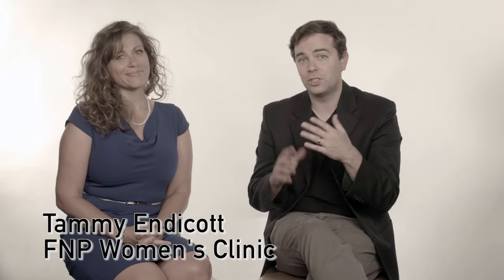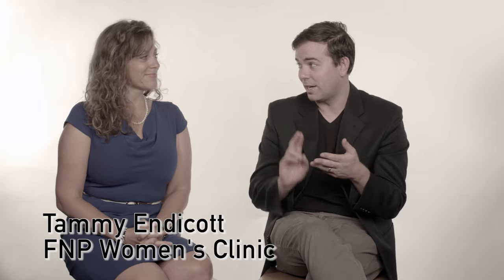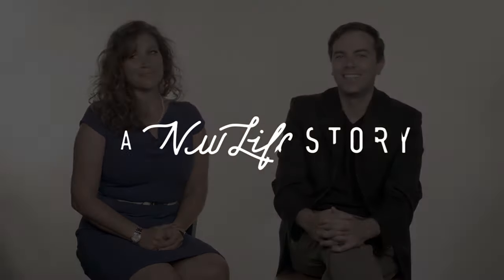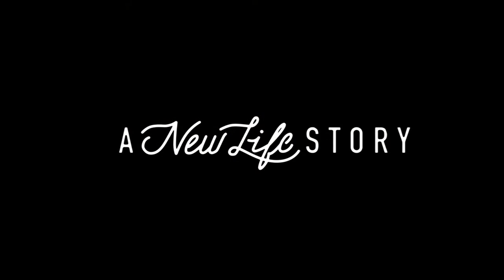The Women's Clinic from a volunteer's perspective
Tammy Endicott shares the joys of serving at the New Life supported Women's Clinic, as a Family Nurse Practitioner. Some of the women have not seen a doctor in decades. But, at the Women's Clinic, they receive both health care and spiritual guidance.